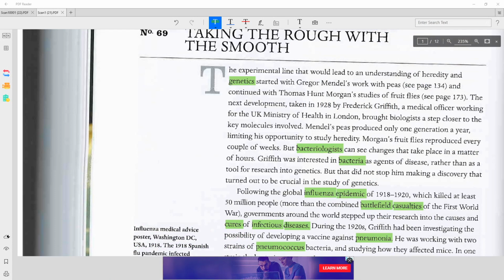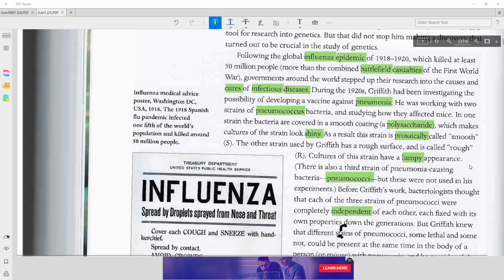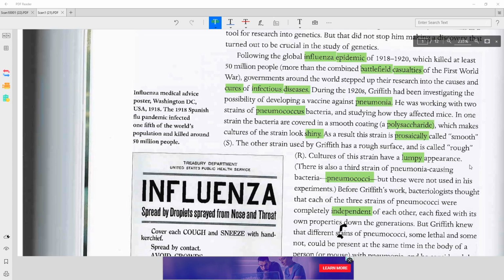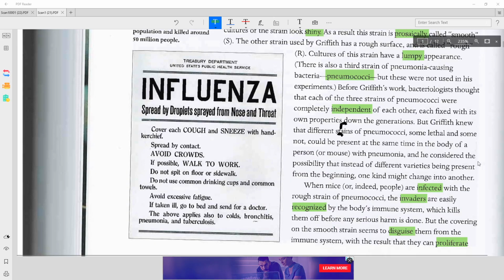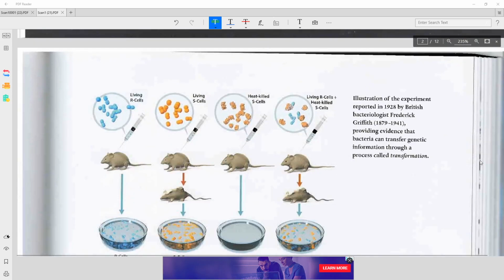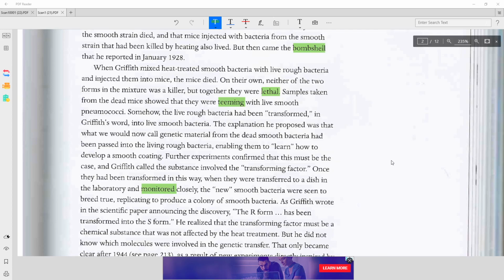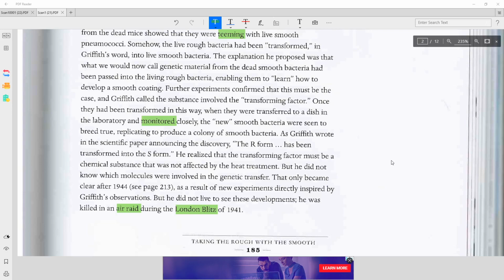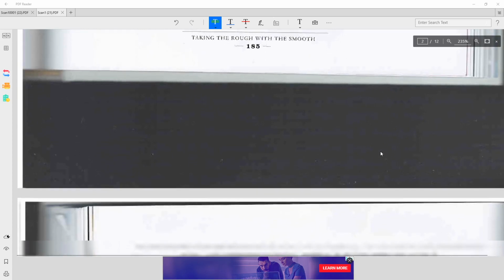Học Tiếng Anh với Joseph - TCITB vNo.69/100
Taking the Rough with the Smooth.